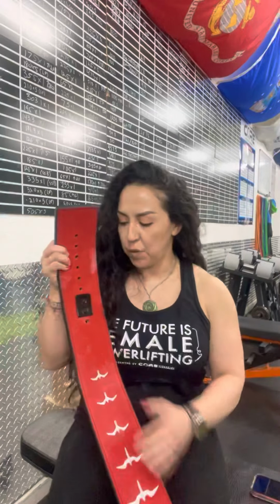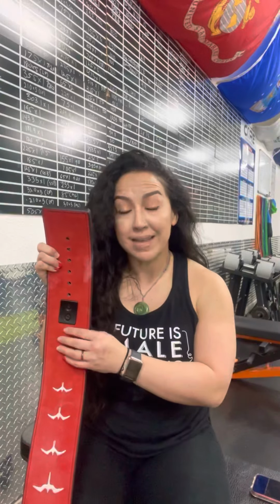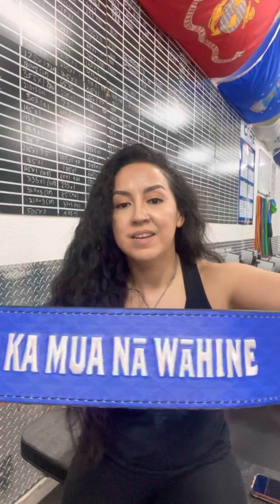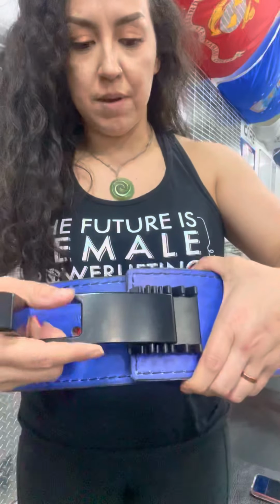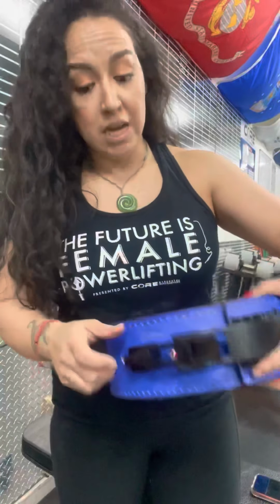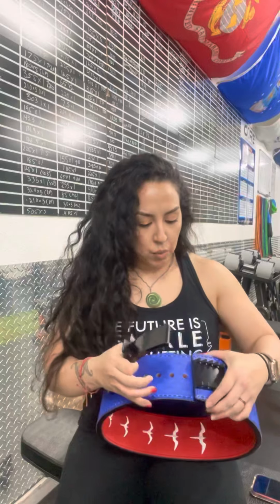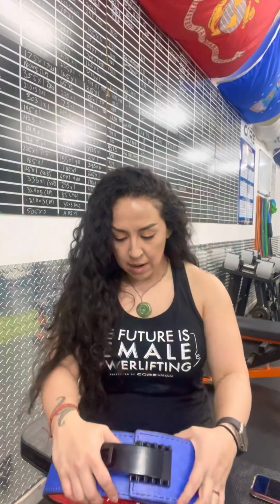Pioneer Lifting Belt Unbiased Review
I wanted to talk a bit about my Pioneer lifting belt purchase that was totally customized and approved for USPA and most federations of powerlifting. I also go over what I would do differently and what I would or would not recommend.

Key Points to the belt:
- Medium size belt, 4 inches
- PAL adjustable Lever in black
- Custom vinyl outside
- Custom embroidered in white on the outside and inside
- Inside red suede

Core Strength & Performance Address:
1405 Weatherly Plaza, Suite B Huntsville, AL 35803